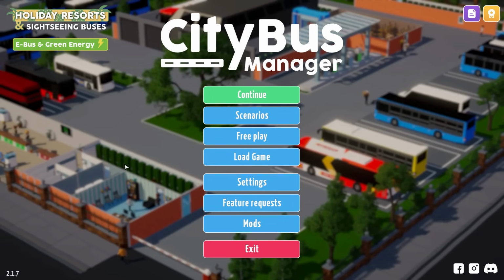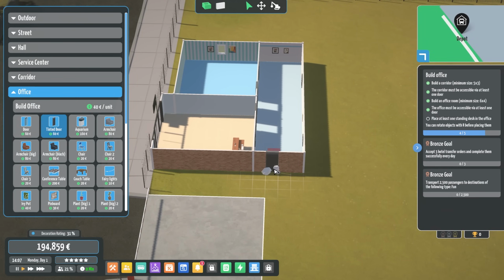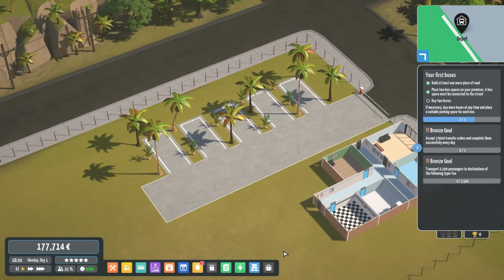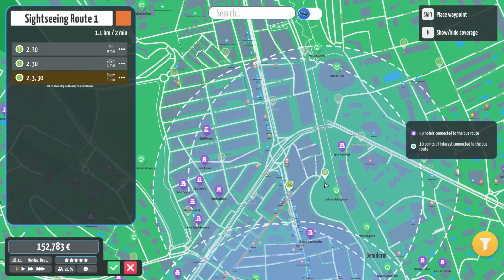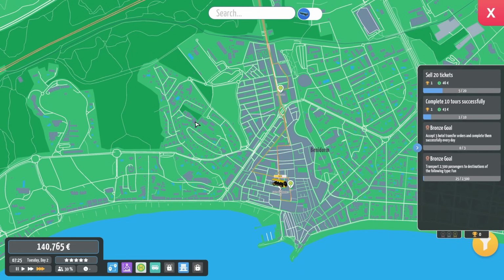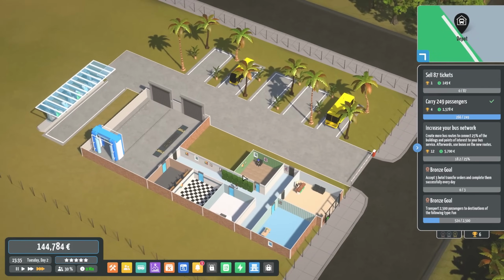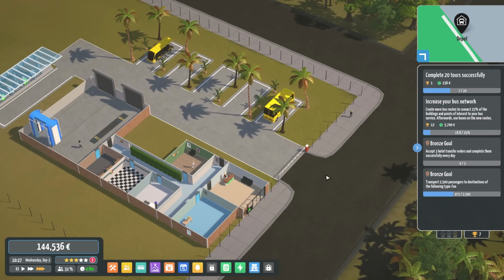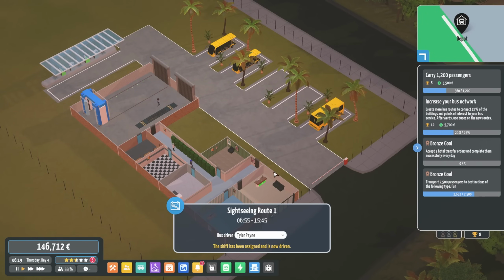Creating a SIGHTSEEING Bus Company in City Bus Manager Holiday Resorts #1